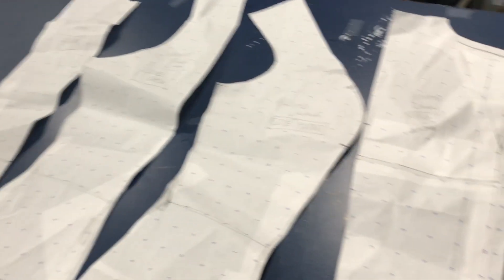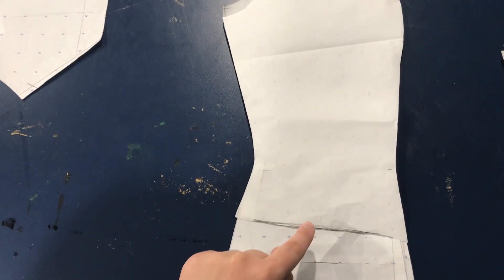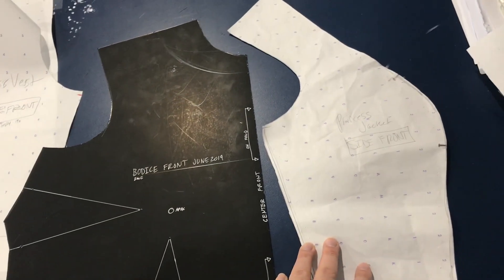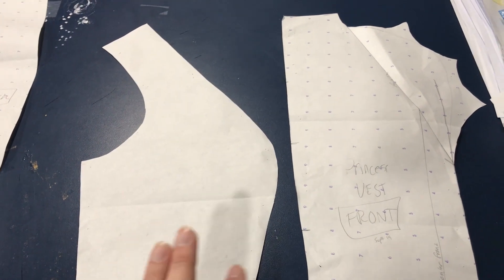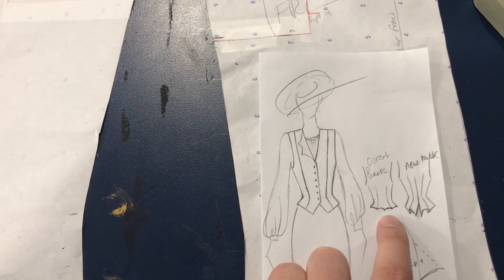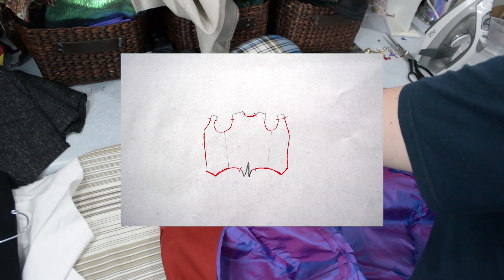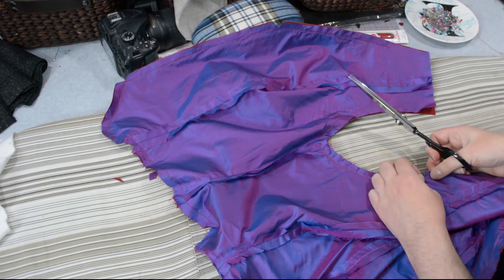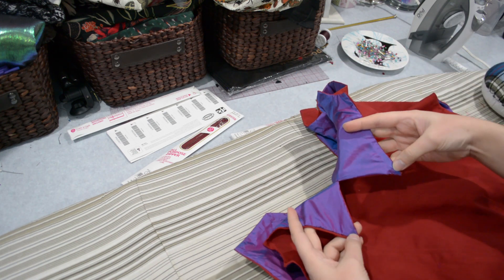Making a Retro Waistcoat // Sewing Diary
This week I needed to make a red vest, so I decided I would try to document the process to share with all of you! A little bonus sewing video before I dive into a bunch of (sadly) off camera sewing for my next lookbook!

Next week's video will be up on Thursday by the way, so have a great weekend and I'll see you all then!